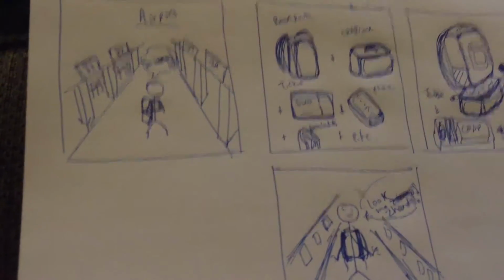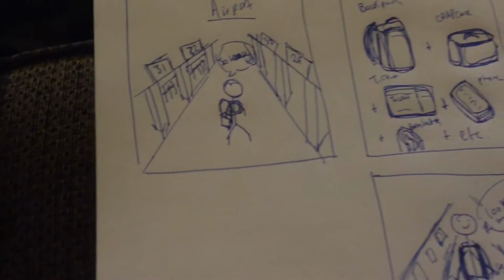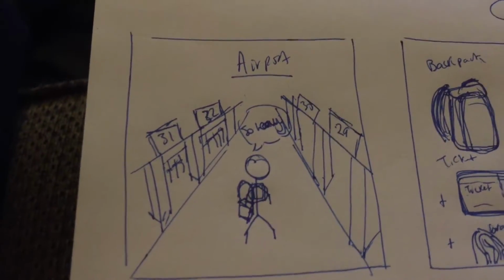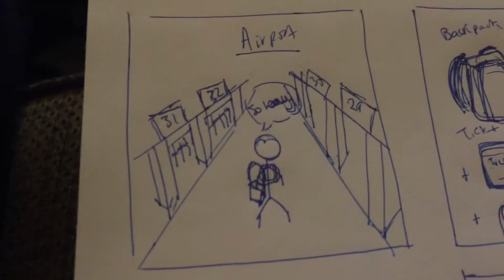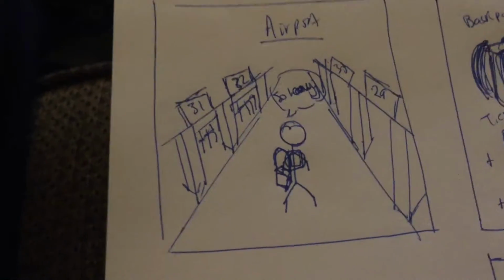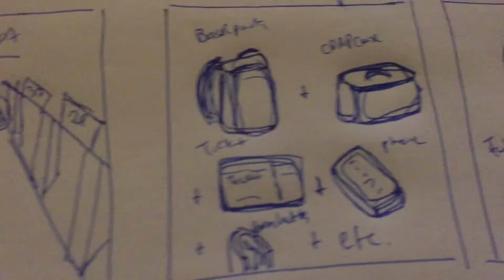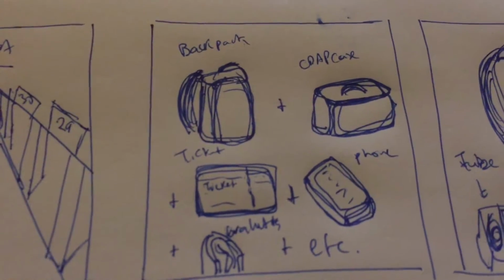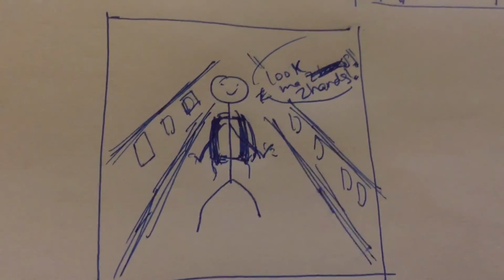DP2 - HW14 - Team Maria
Bilaal Rajan
Kevin Chappelle